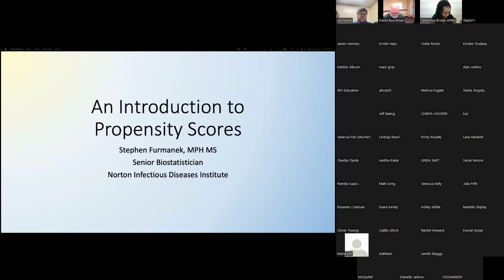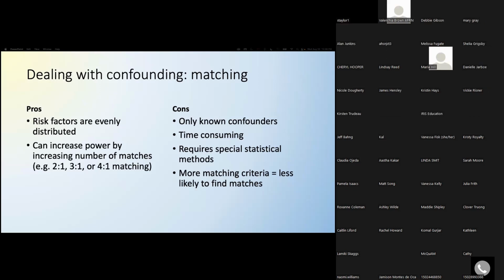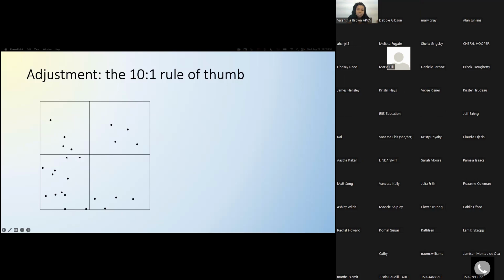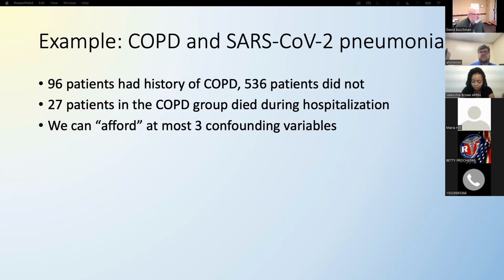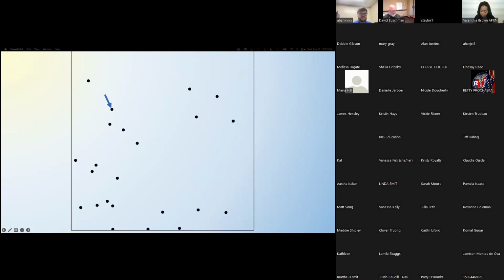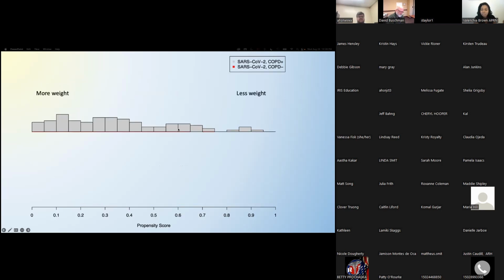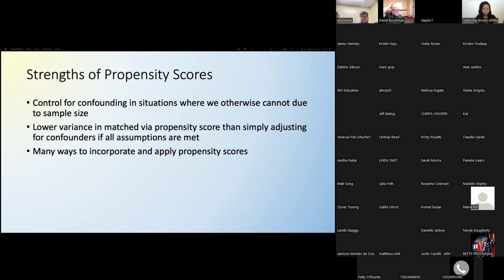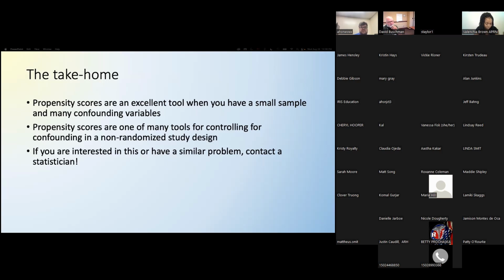Grand Rounds: An Introduction to Propensity Scores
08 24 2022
Stephen Furmanek MS MBA, Senior Biostatistician at the Norton Infectious Diseases Institute, provides a follow up to questions asked at the Clinical Research Course in July 2022 regarding why propensity scores are needed and how to calculate them.